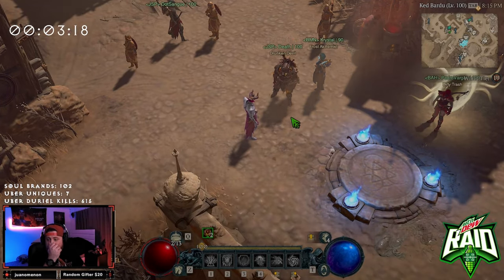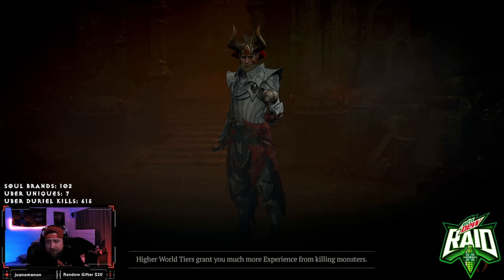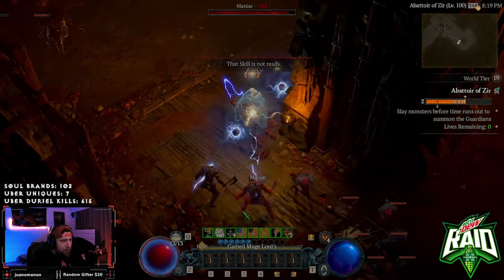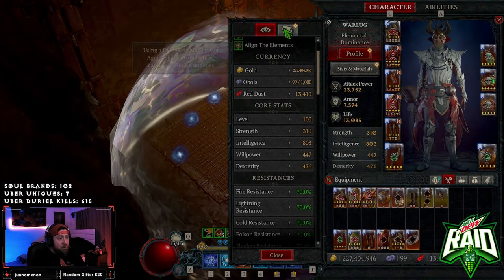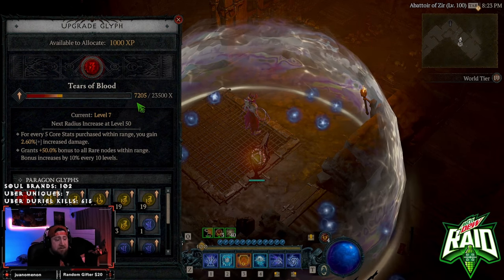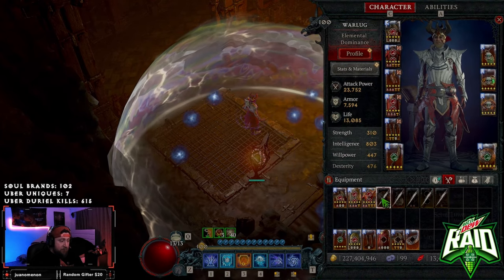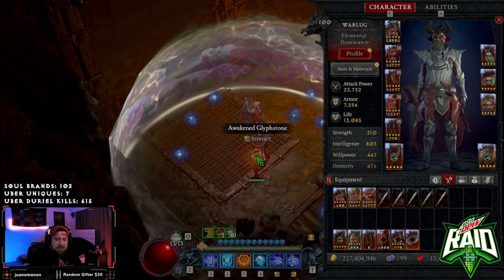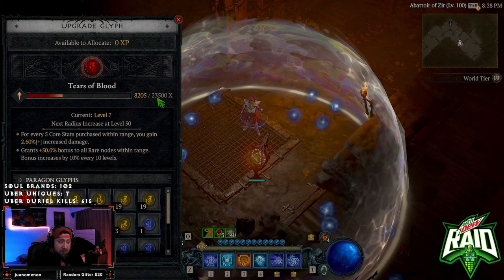BRAND NEW Ball Lightning Blasting Zir Tiers First Impressions of NEW ENDGAME Diablo 4 Season 2!